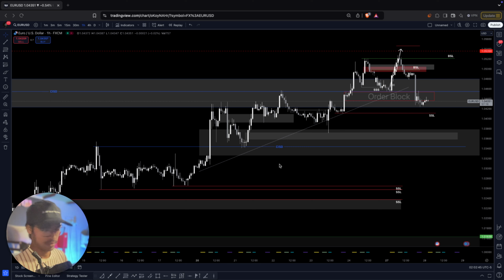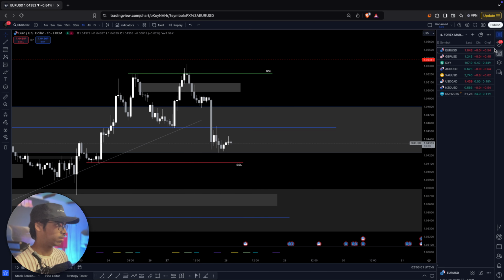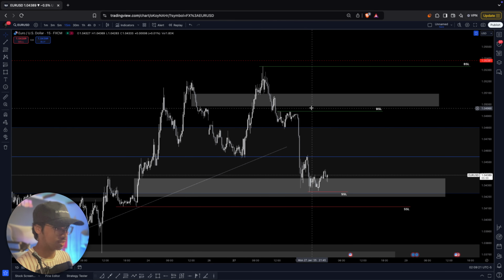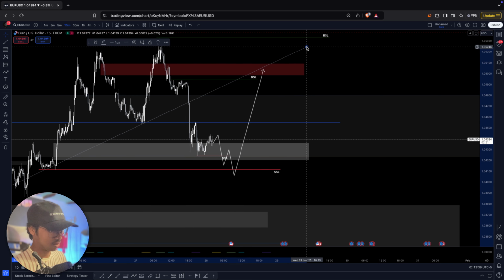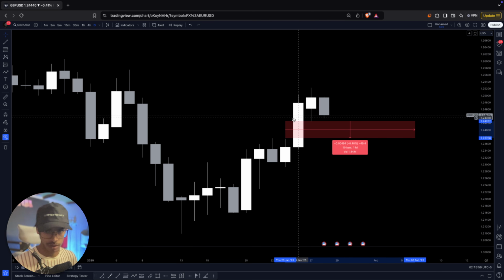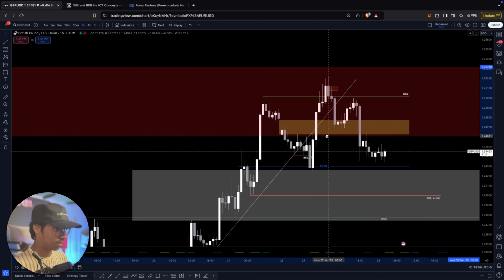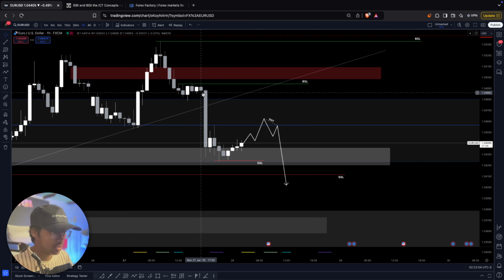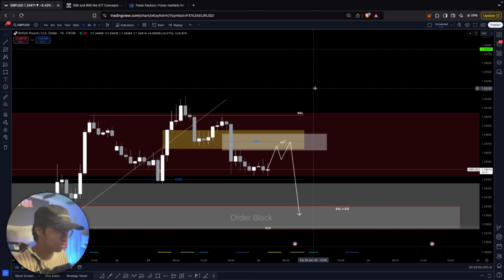Pre-Market Analysis | EURUSD/GBPUSD | Tuesday, 28 Jan 2025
"All concepts shared here are inspired by ICT  @InnerCircleTrader    on YouTube, whose teachings I utilize for my trading journey and learning. Special thanks to him for sharing invaluable trading concepts that have greatly influenced my approach."